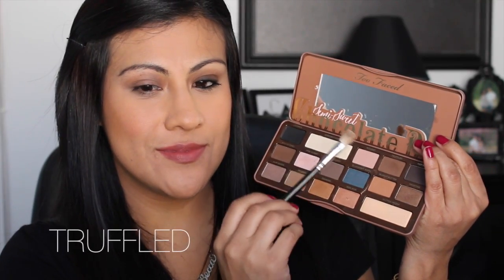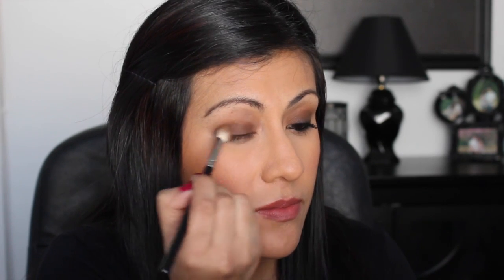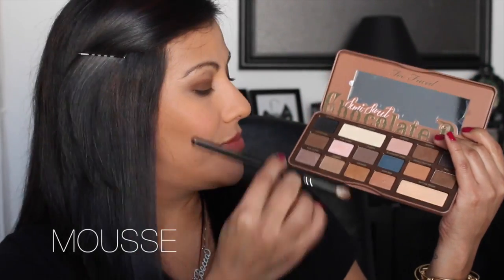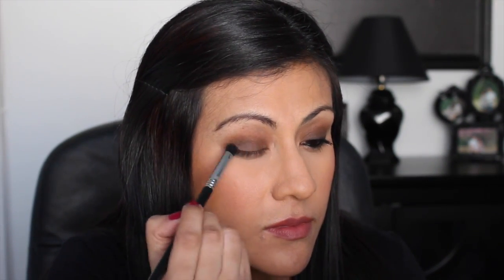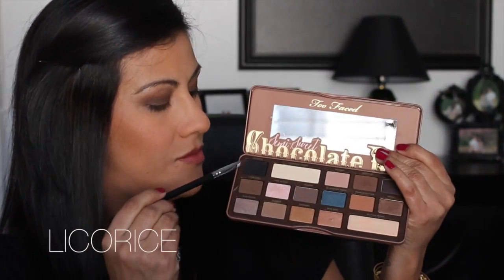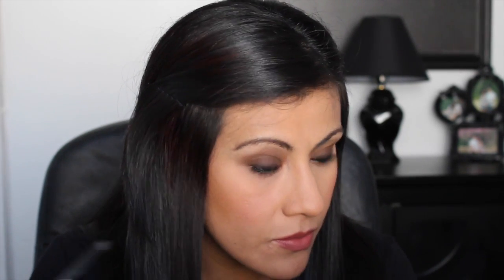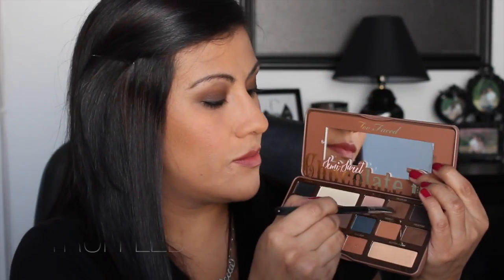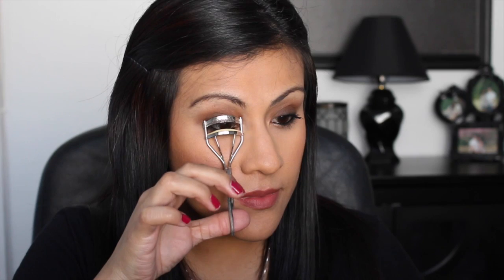Too Faced Review & Quick Smokey Eye